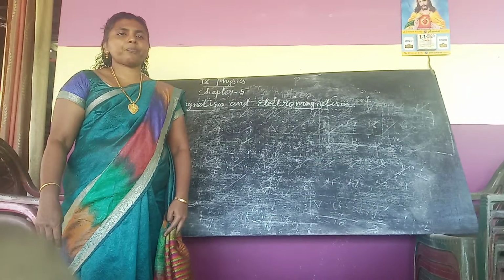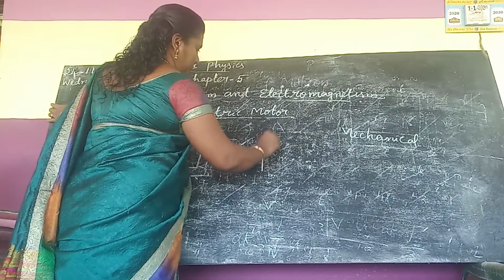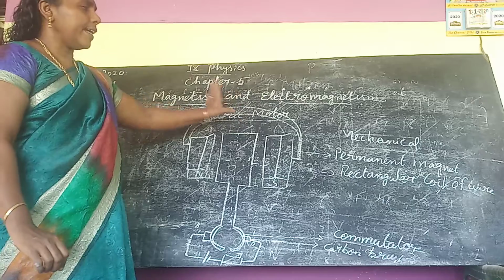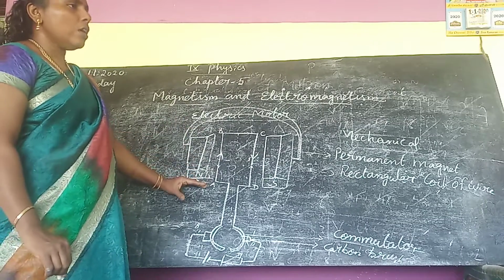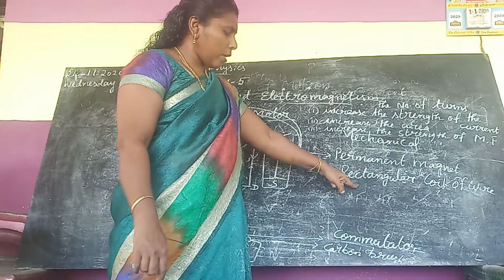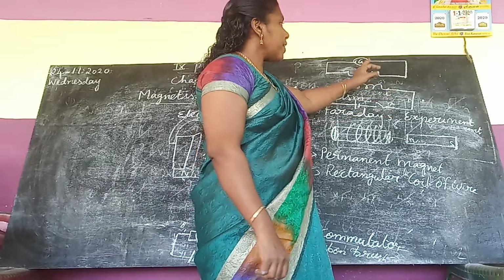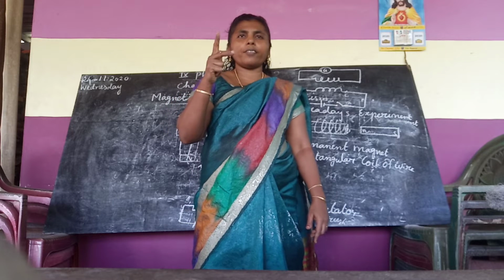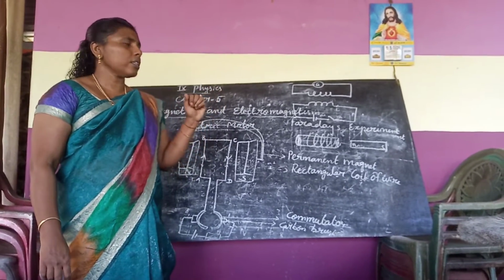GRADE 9 | PHYSICS | MAGNETIC AND ELECTRO MAGNETISM | 27 11 2020 | 11.20AM